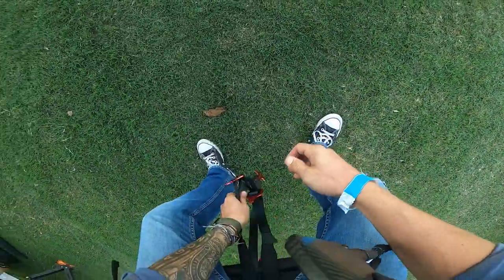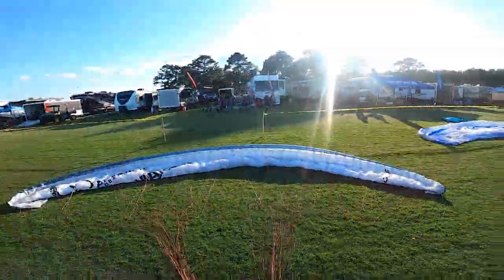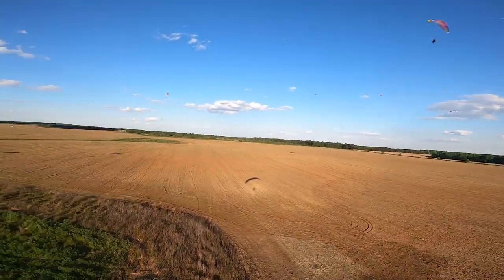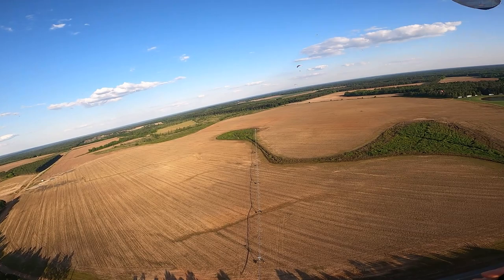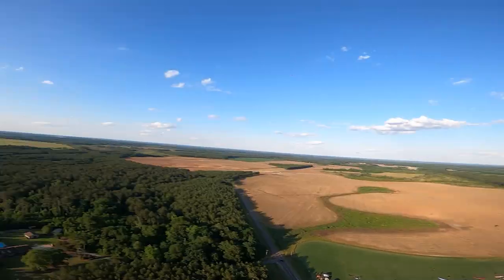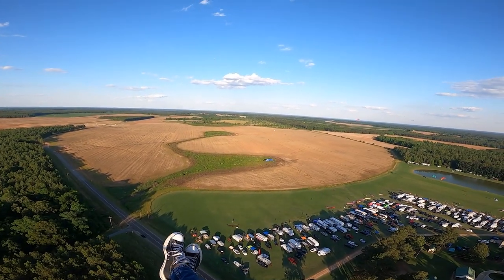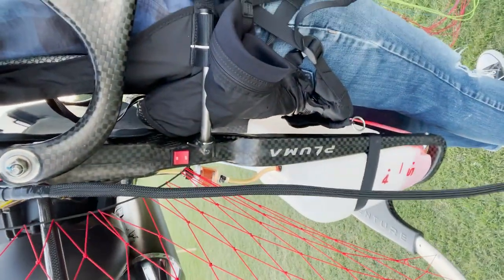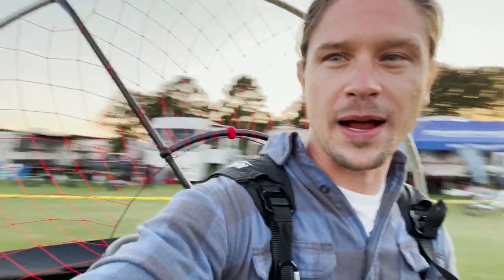I Got High With my Stepdad at Bad Apples 2021